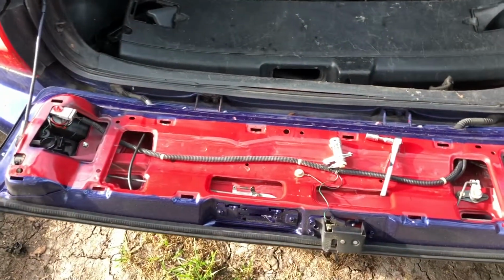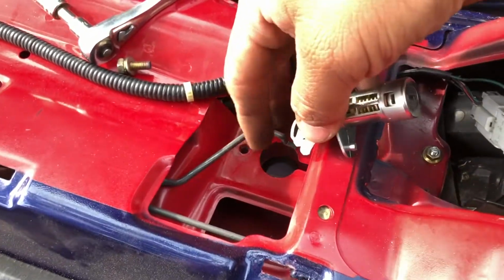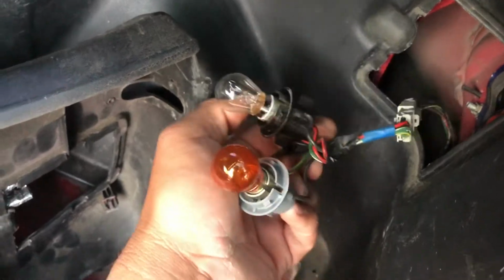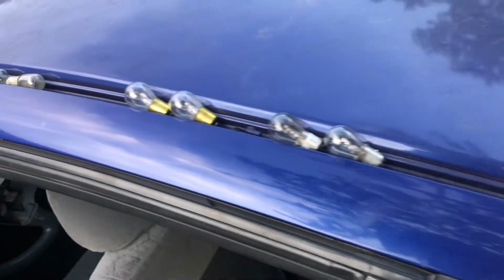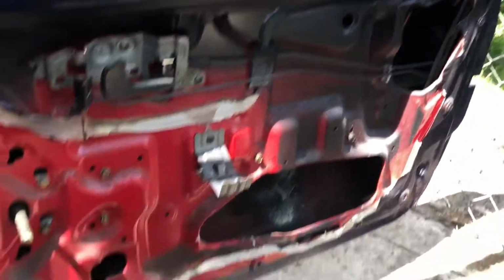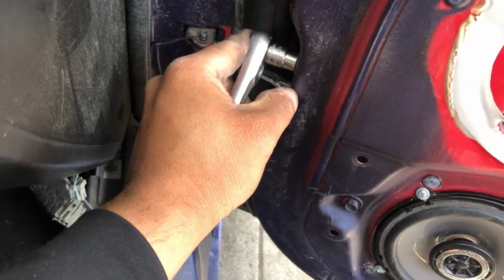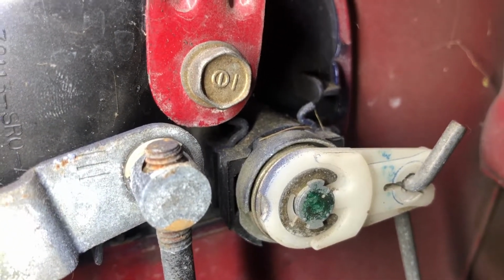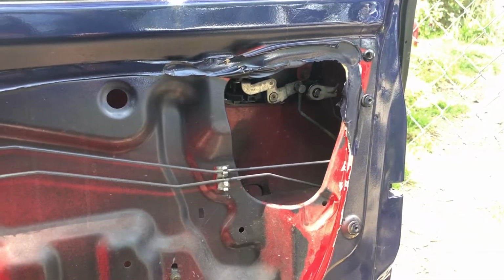Project Civic LS 2.0 installing new light bulbs and outside locks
When I originally got the car majority of the tail light bulbs were either blown or very dim. I ended up replacing them all. I also got the civic with no keys so I had to drill out the ignition key cylinder which was a very long and annoying process that I didn’t record to avoid that Frustration from viewers. Ended up buying a cheap eBay kit from China and it works very well! $60 well spent.